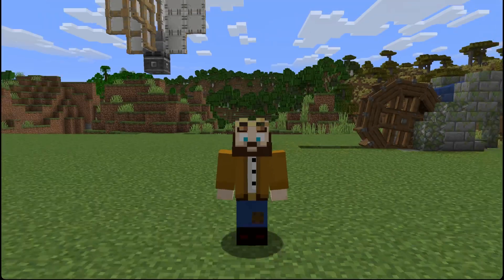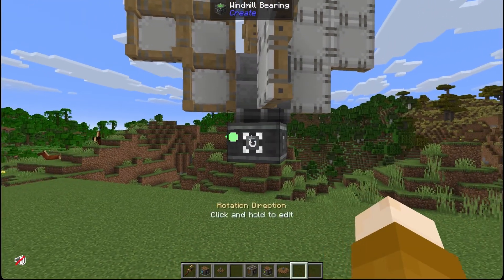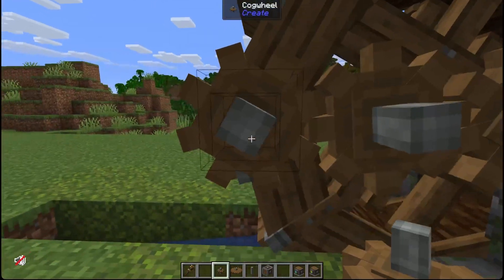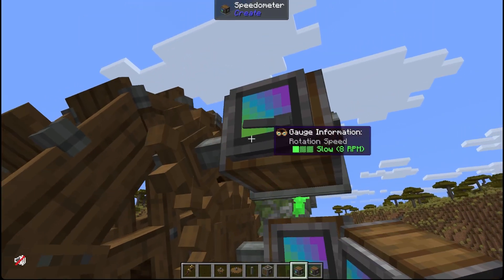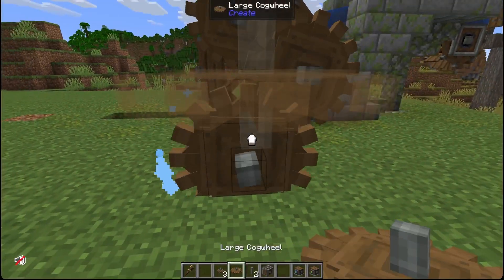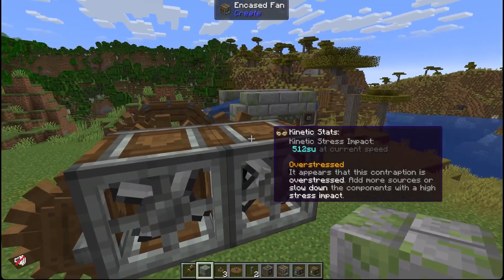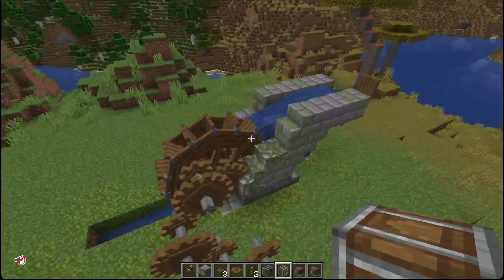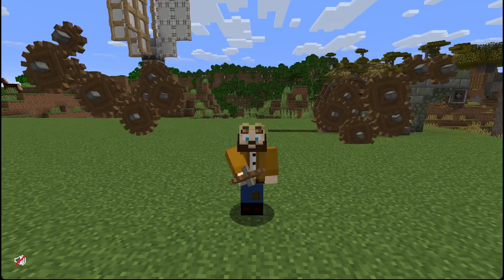Create Mod COGS: How to Scale Power & Speed (Minecraft Tutorial)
Learn the basics of cogs and gear ratios in the Minecraft Create Mod! In this beginner-friendly tutorial, Darke walks you through how small and large cogwheels transfer rotational power, and how to scale up speed or torque for your machines. Perfect for early-game setups or anyone wanting to understand Create’s mechanical power system.

✅ What you’ll learn:
– The difference between small and large cogwheels
– How gear ratios affect speed and power
– Practical tips for scaling rotational energy in your builds

🎮 Works with any modpack that includes Create.

All my videos are played, recorded and edited on a Mac.

🤑 Join and become a supporter giving you benefits such as Discord access and more: Click the ‘Join’ button above
If you're looking for Minecraft server hosting, I can highly recommend Revivenode.
Find out more about Ignitor SMP and the amazing creators who play here on our where you can also apply to join our SMP.

0:00 Types of rotational energy in Create Mod
2:07 Transferring power between Cogs and changing rotation direction
2:45 Turn power 90º with large Cogs
3:07 How speed scales with Create Cogs
3:58 Using small & large cogs to scale power in Create Mod
6:42 Connecting machines to scaled up power in Create
8:00 Scaling power example with a Create windmill